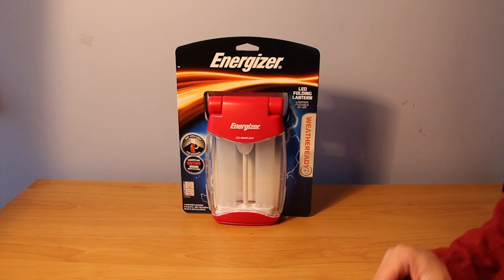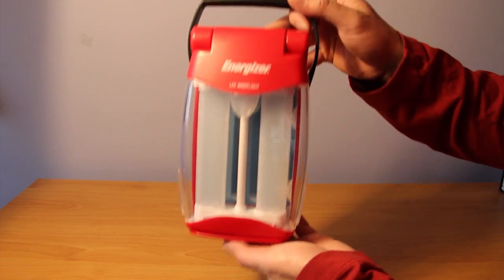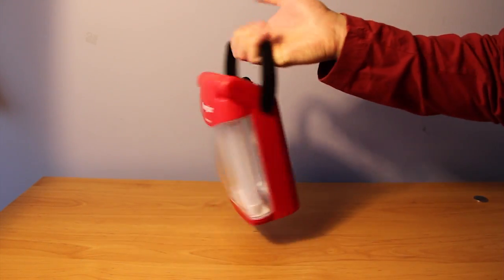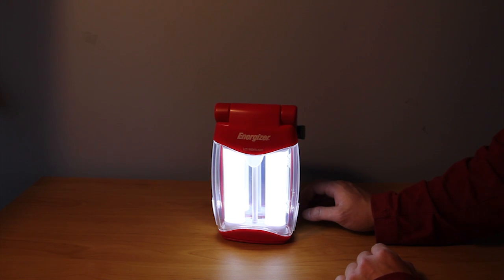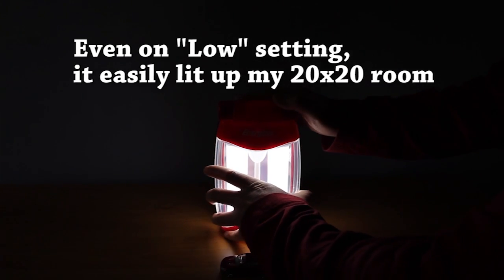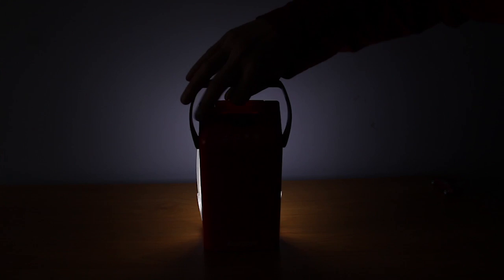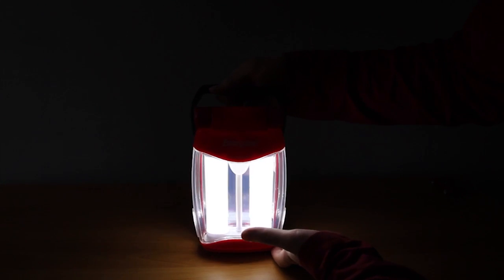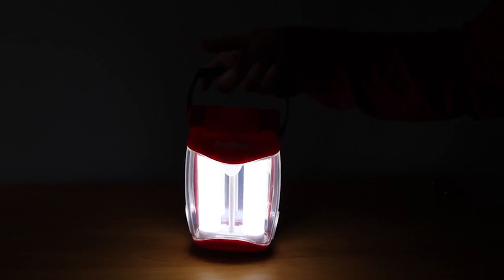Energizer Folding LED Lantern review